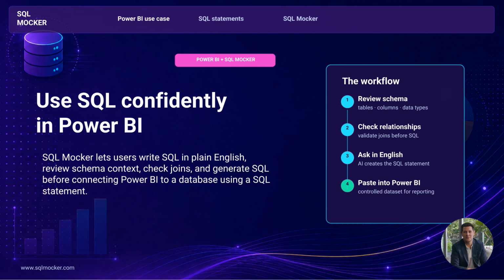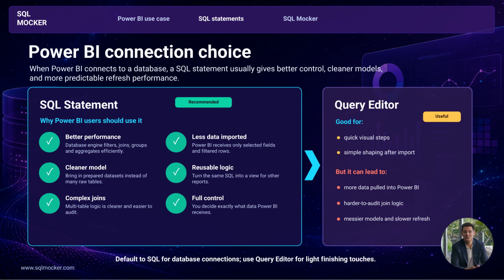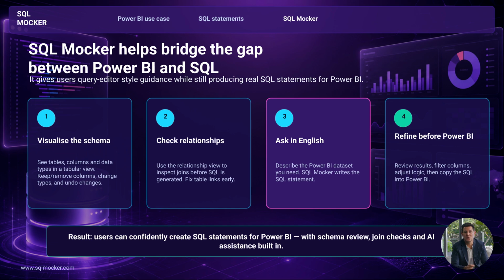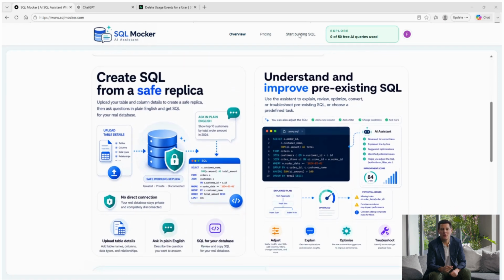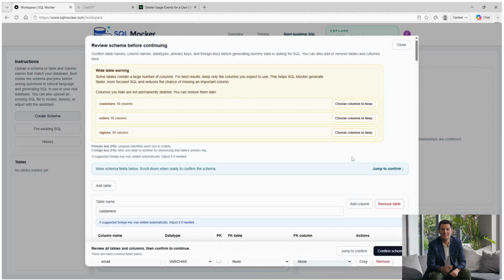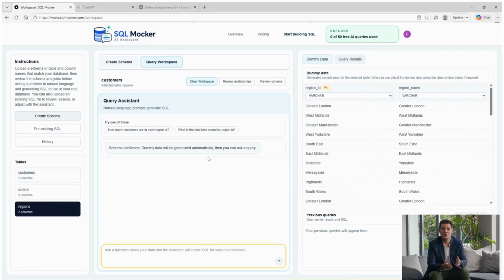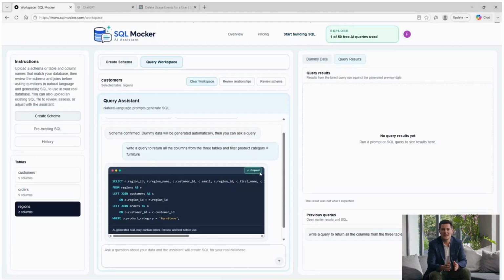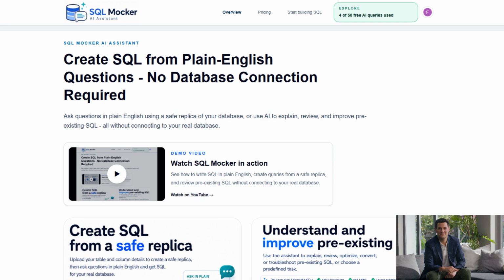Use SQL Mocker with Power BI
See how SQL Mocker helps Power BI users create SQL statements in plain English, review tables and columns, check relationships, and prepare a cleaner dataset before connecting Power BI to a database.